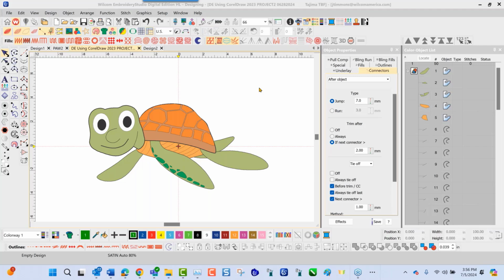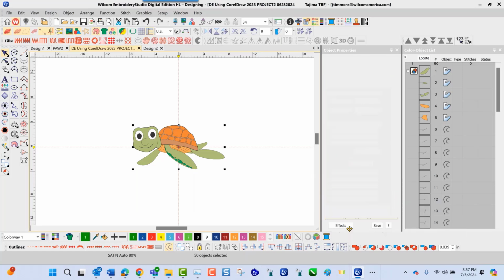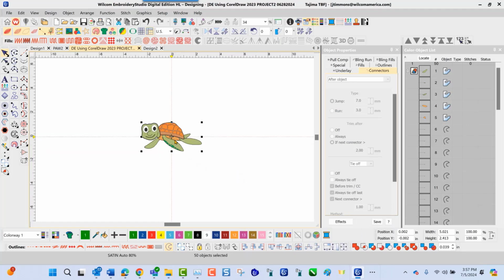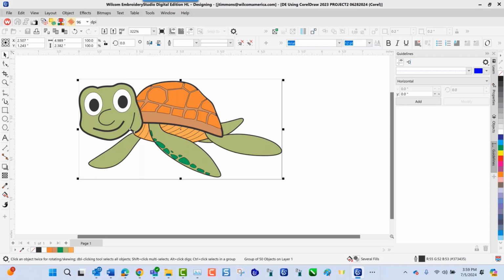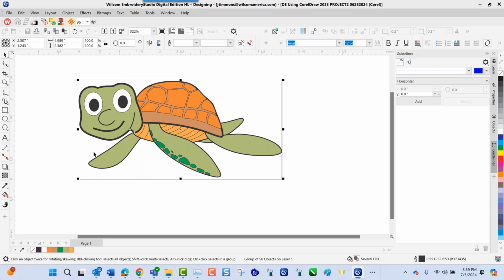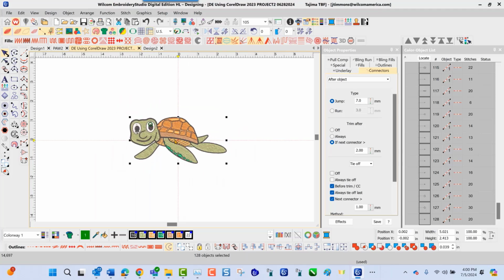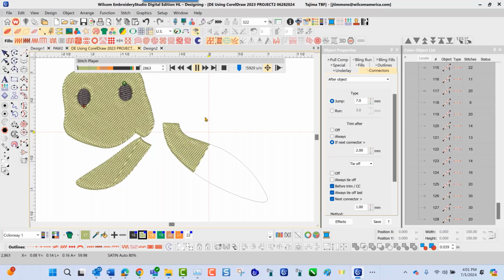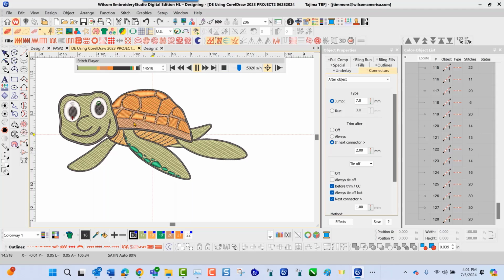How to Auto Digitize a Design in EmbroideryStudio Digital Edition